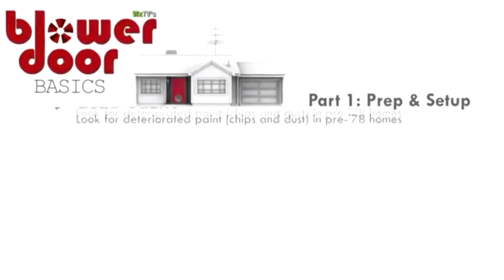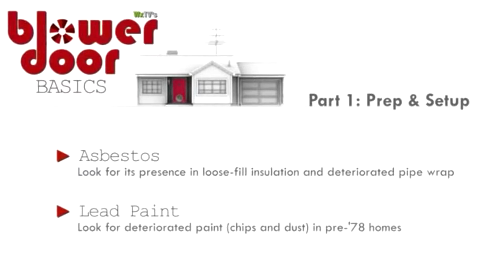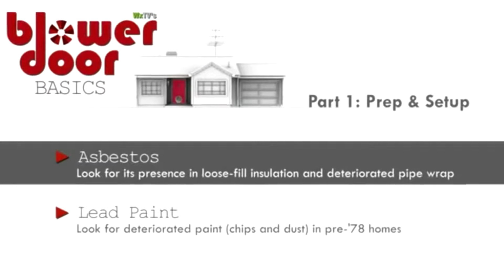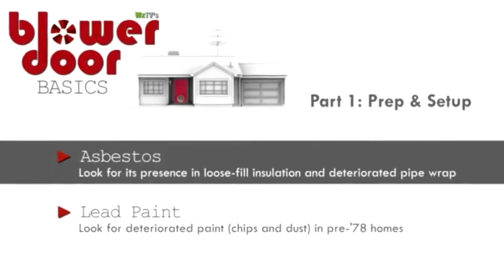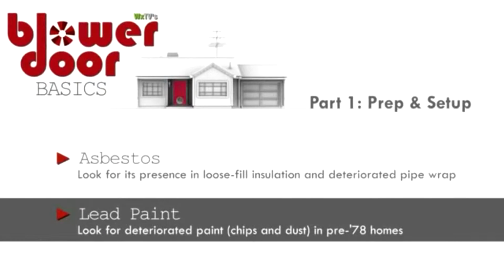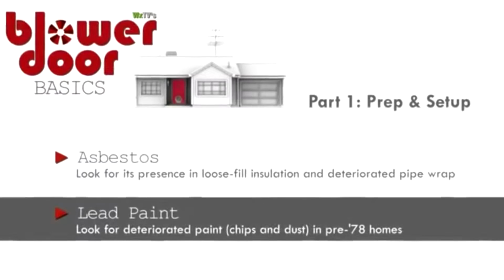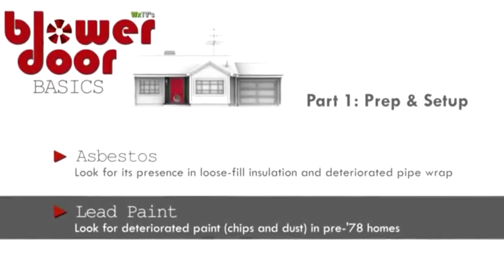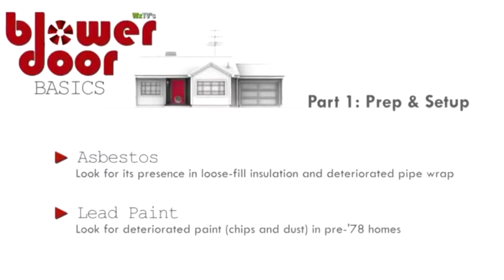Como realizar un test Blower Door, Caso Practico I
Aísla y Ahorra, SL es Distribuidor oficial de la Minneapolis Blower Door. Aquí Aísla y Ahorra presentará un caso práctico en 3 videos. Para mas información htttp://